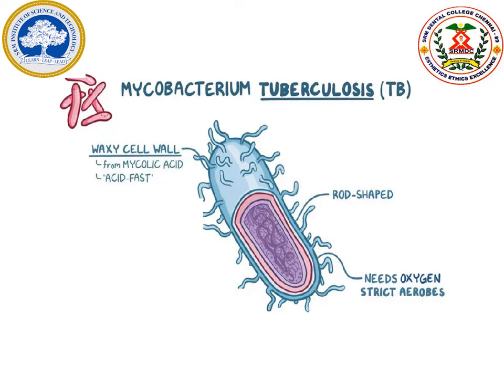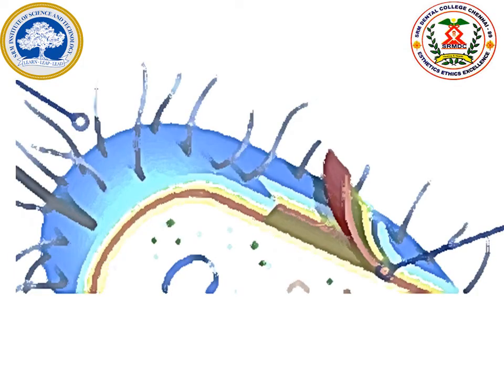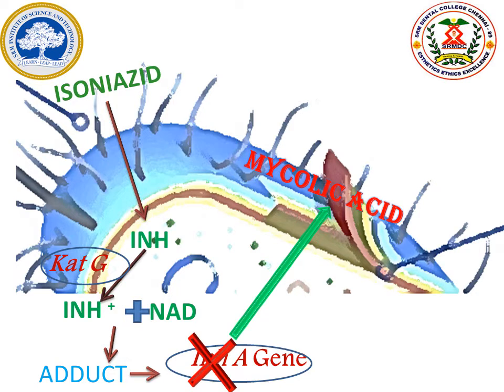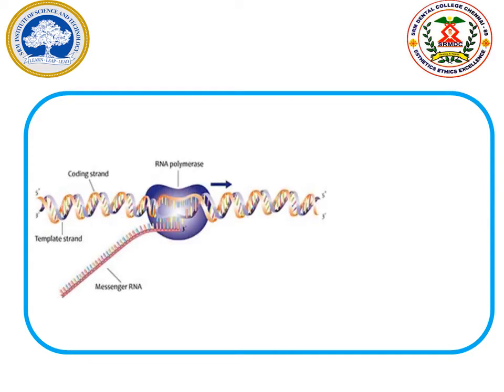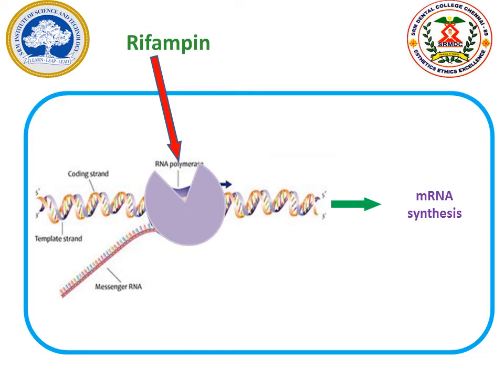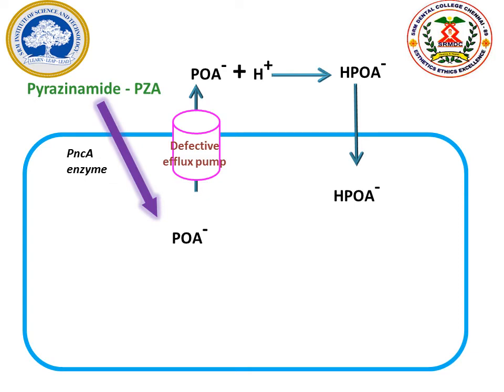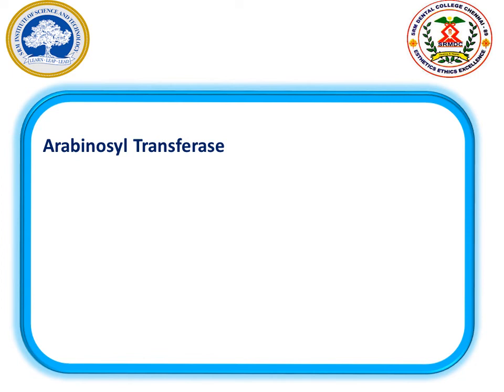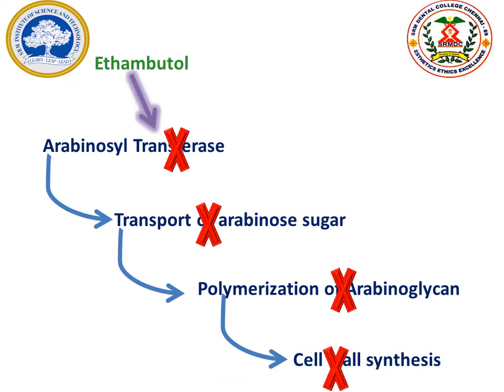SRM Dental Ramapuram -ANTITUBERCULAR DRUG-MECHANISM OF ACTION